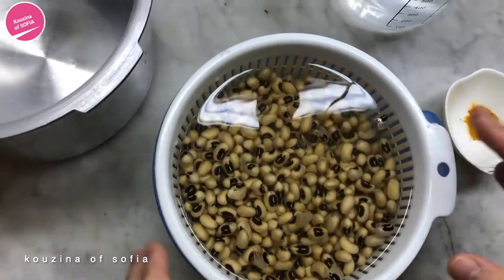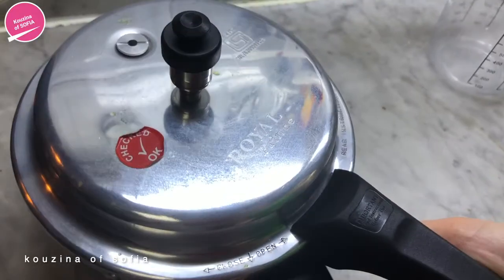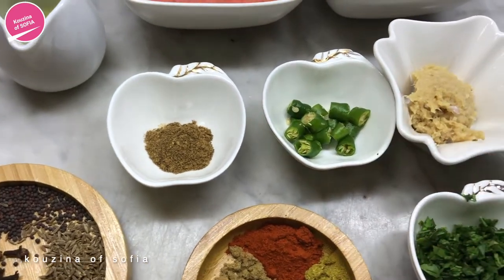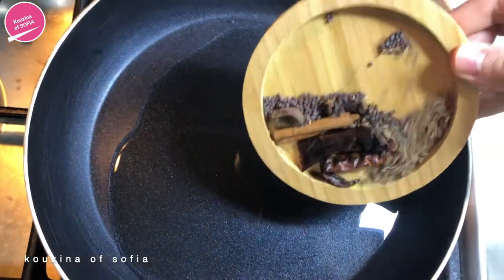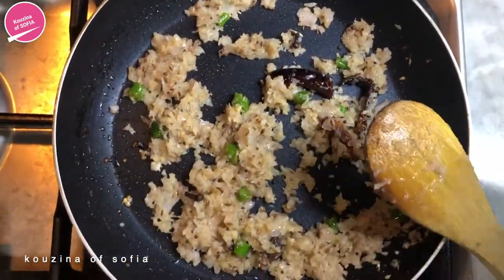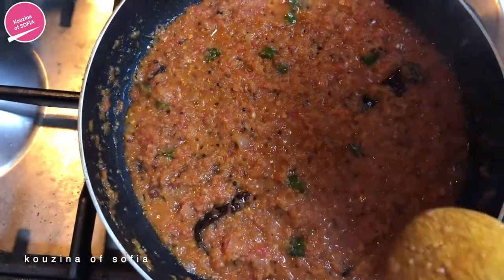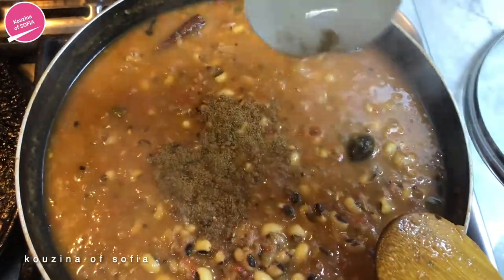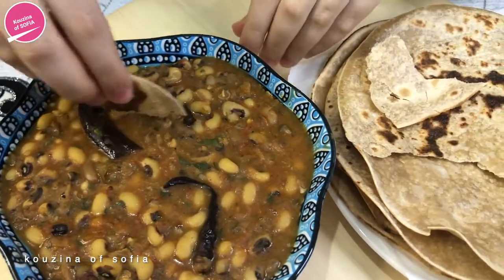Black Eyed Beans Curry : Lobia Curry spicy, delicious and easy to make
Since most of the food I consume is vegetarian, I've been trying to cook more with legumes since they are not something I am particularly fond of, so I was hoping to find recipes that could get me to eat them, and this recipe does it for me. The spiciness gives it great flavours and the texture is just right, not hard, but not mushy either. It is also super quick and easy to make
For more recipes, Please continue to support me.